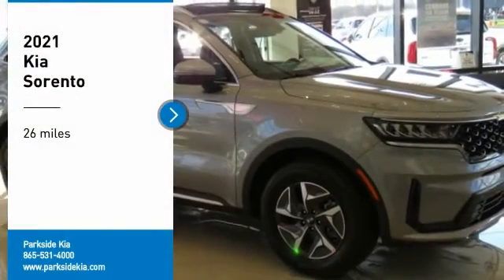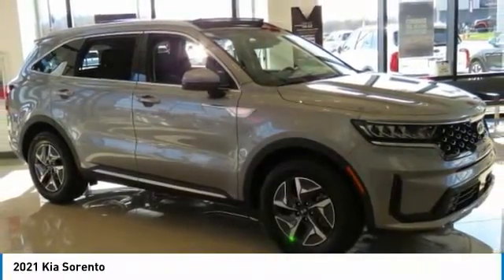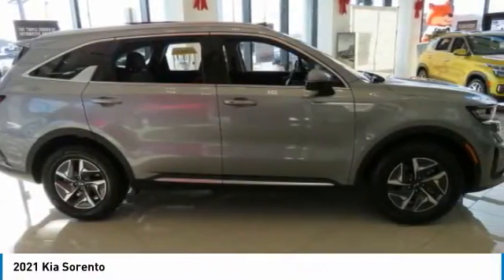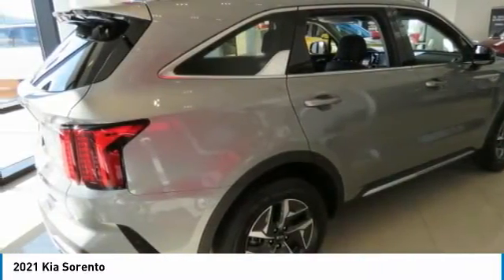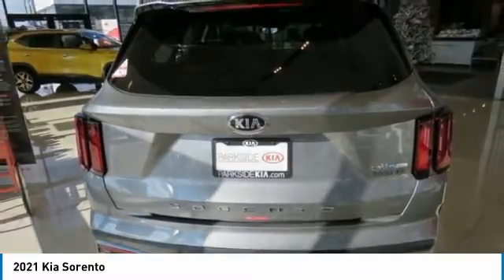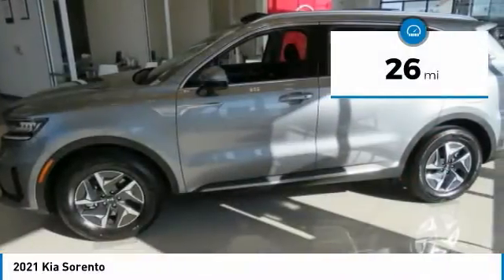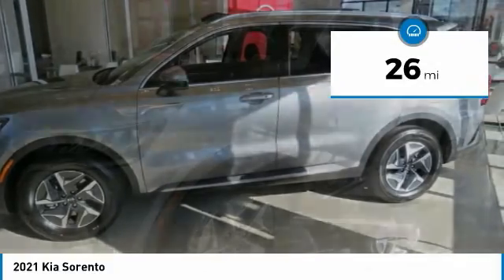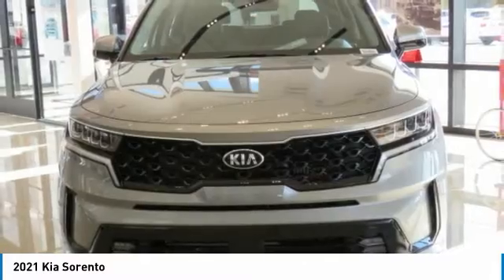2021 Kia Sorento Knoxville TN M5019647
2021 Kia Sorento

Parkside Kia
9929 Parkside Drive

Looking for the right vehicle? Today could be your lucky day. this 2021 Kia Sorento could be yours.